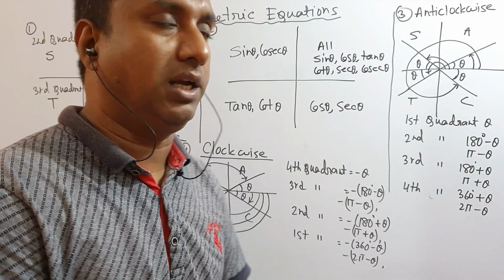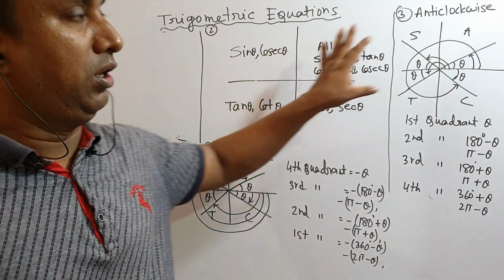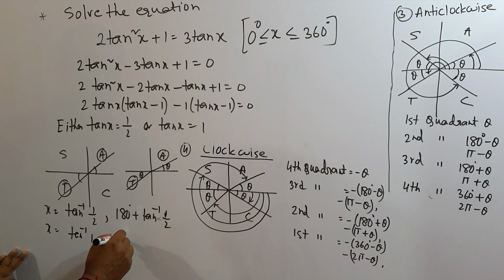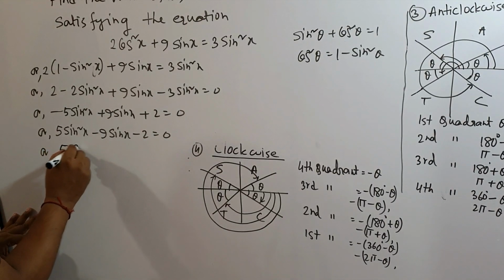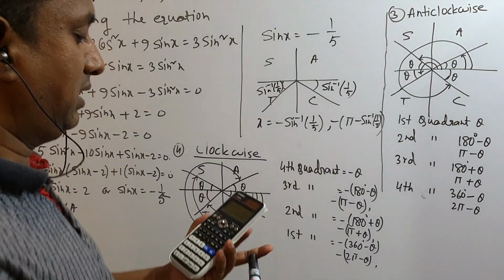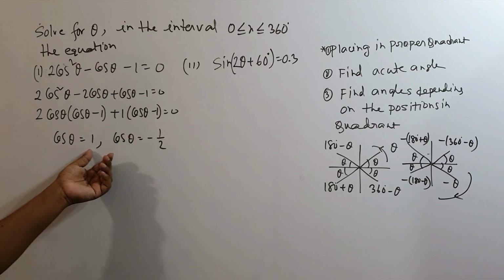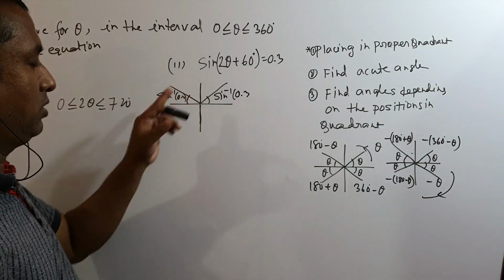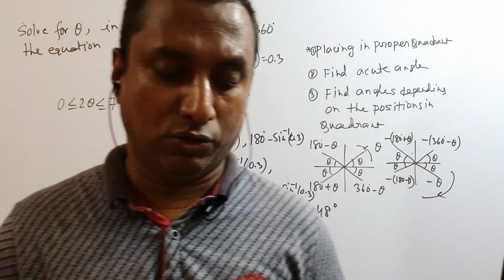Trigonometric Equations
Additional Maths